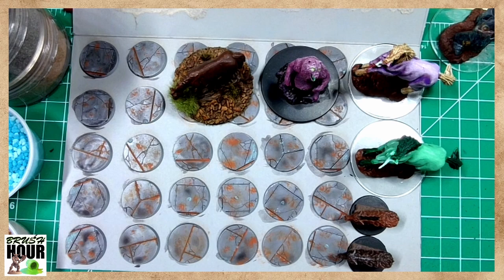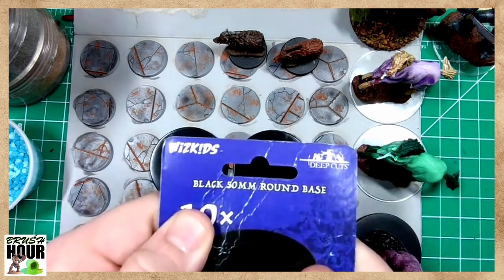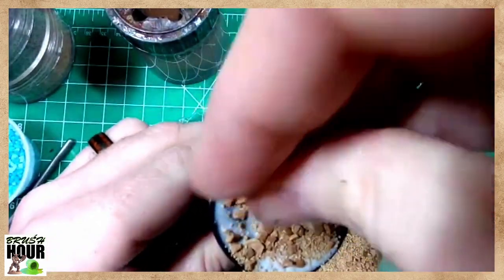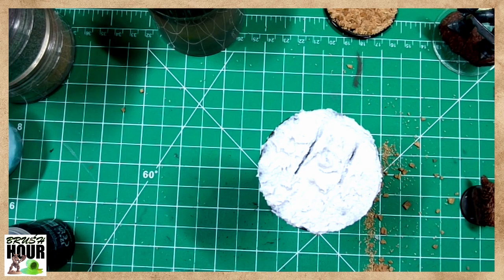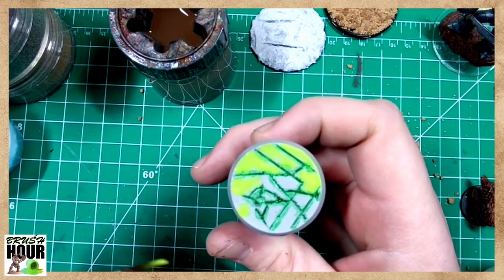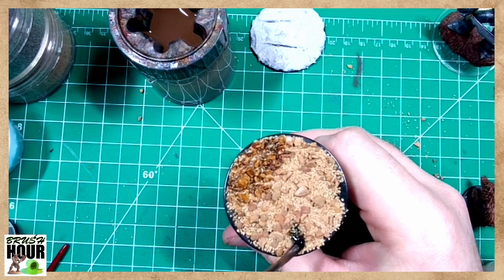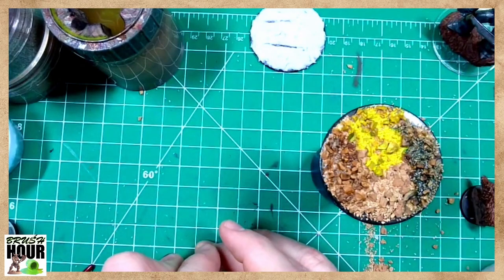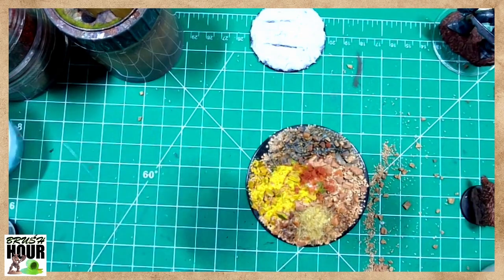Basing Miniatures -- Brush Hour with Traitorous Alf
Traitorous Alf is back again with another Brush Hour where he teaches you tricks to painting miniatures for your gaming table. In this episode, he shows you a few ways to decorate the base of your minis.

Originally aired on Twitch on December 18, 2023.